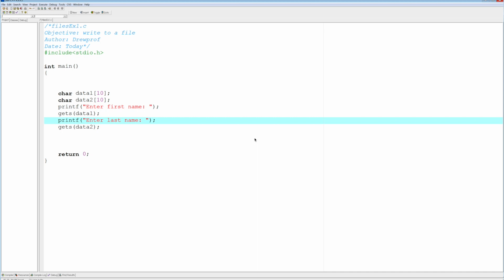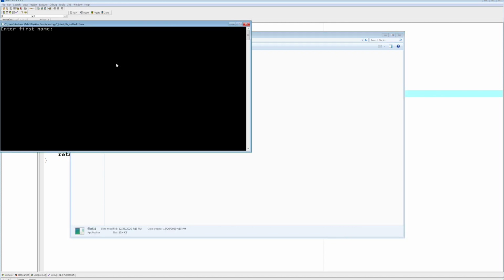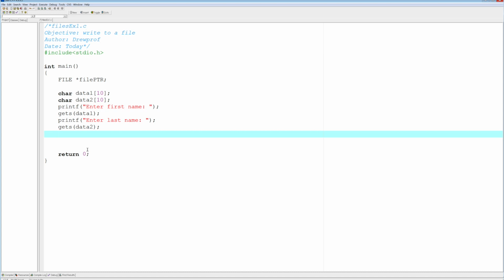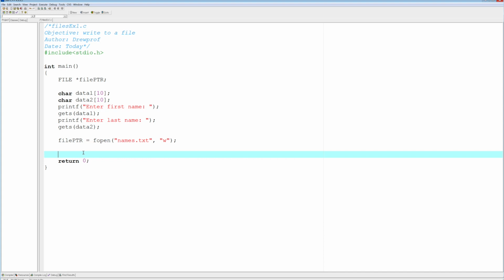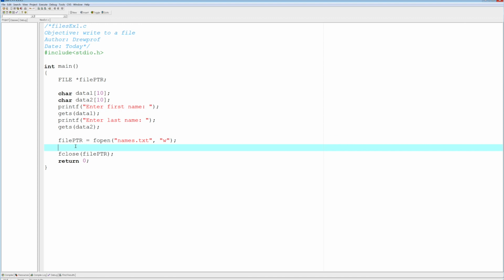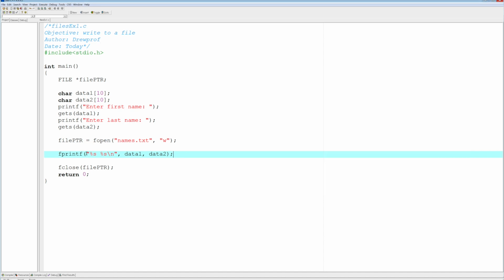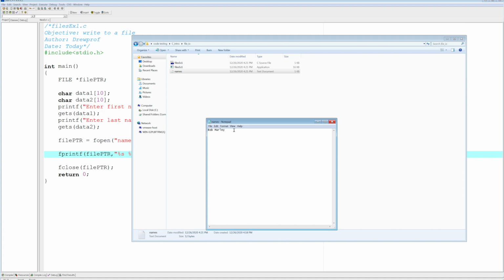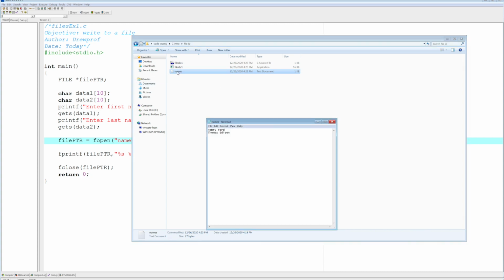file io Part1